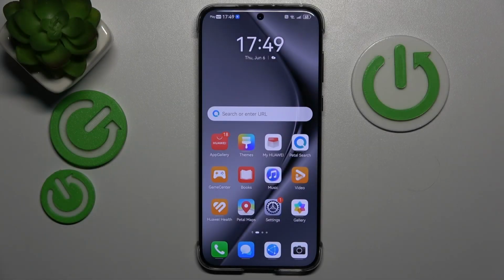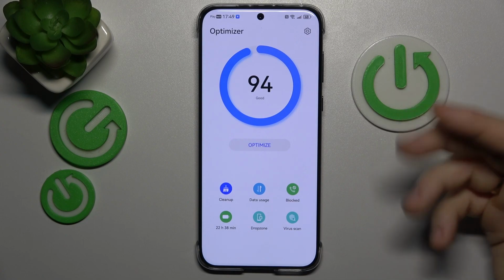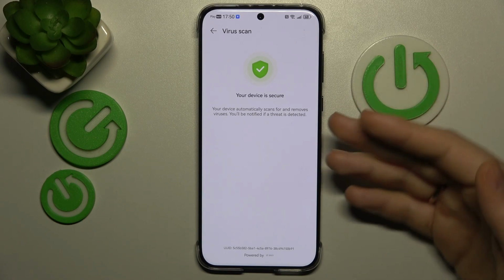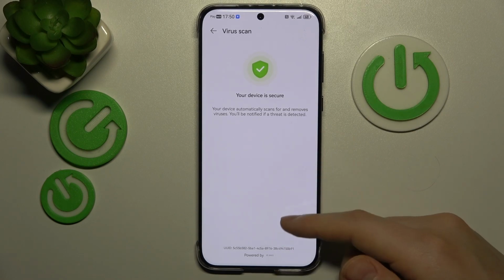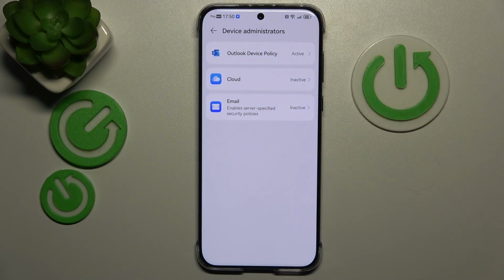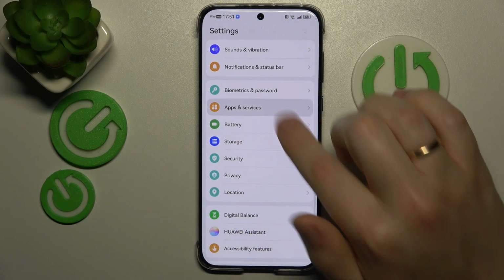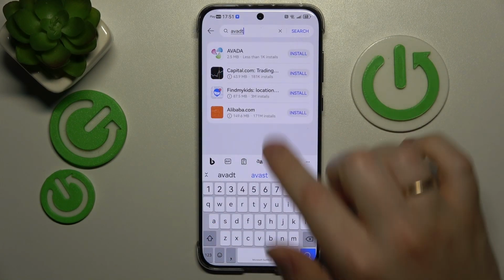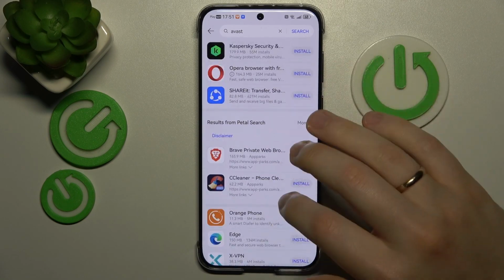How Fix Hacked System on Huawei Pura 70 Pro?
Find out more:
Discover how to troubleshoot and fix a hacked system on your Huawei Pura 70 Pro to restore security and functionality. This tutorial provides essential steps and tips to help you identify signs of a compromised system and take corrective actions to safeguard your device.

How do I know if my Huawei Pura 70 Pro has been hacked?
What are the common signs of a hacked system on the Huawei Pura 70 Pro?
How can I remove malware or suspicious apps from my Huawei Pura 70 Pro?
Is there a way to reset or restore factory settings to fix a hacked system on the Huawei Pura 70 Pro?
Are there security apps or measures recommended to prevent hacking on the Huawei Pura 70 Pro?